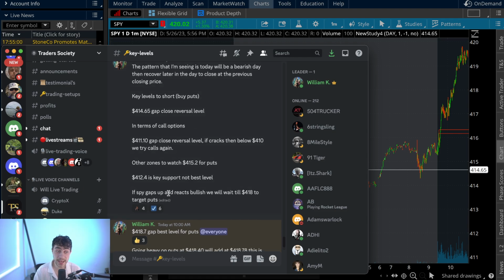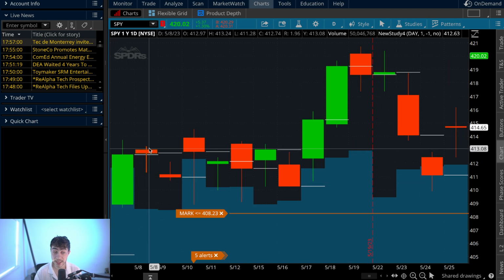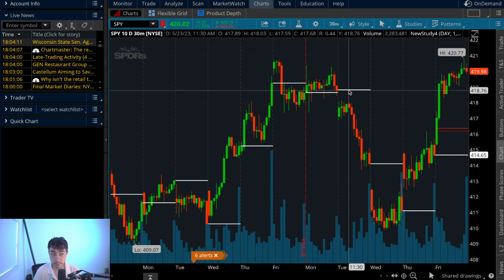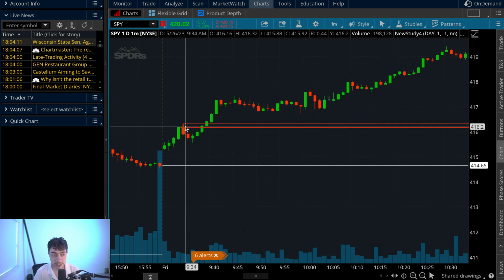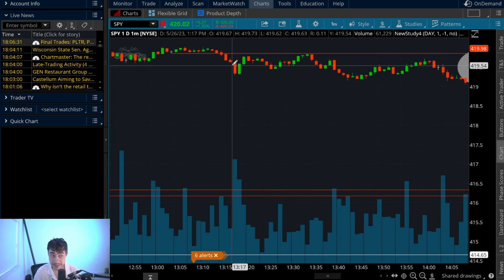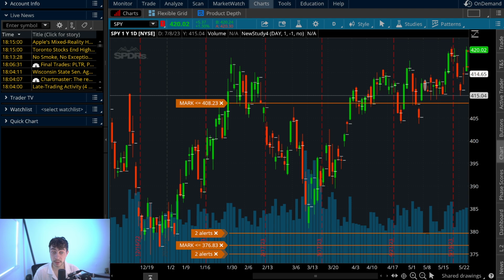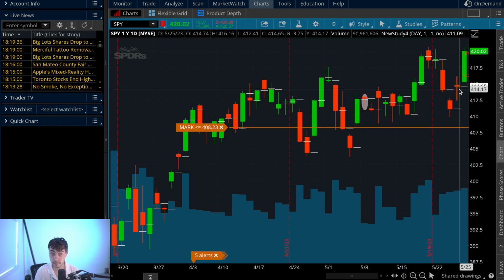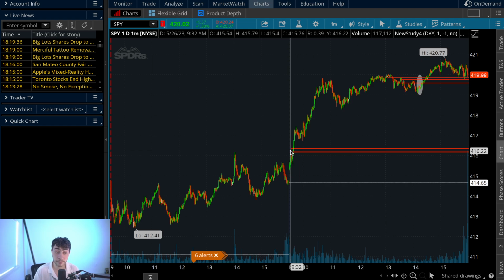Bull Trap $422 Bear Trap $411 spy S&P500